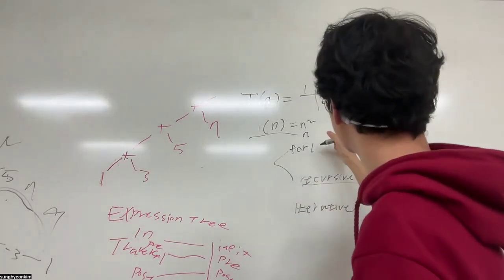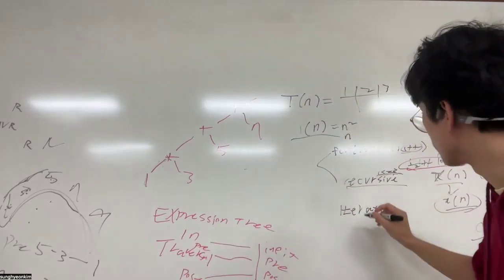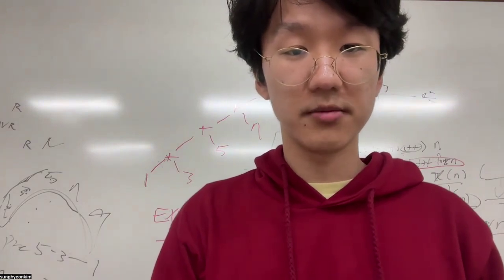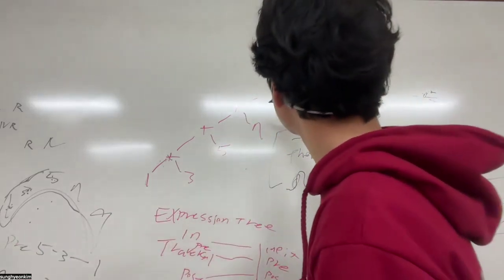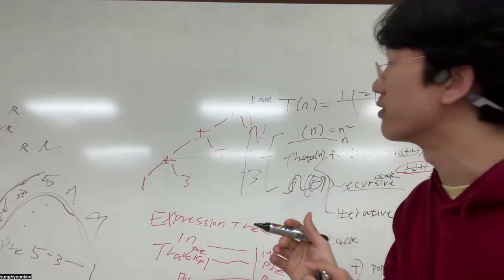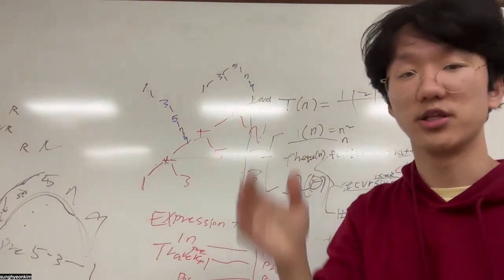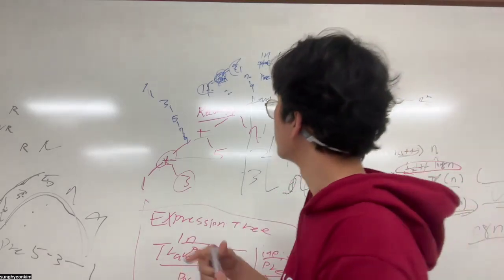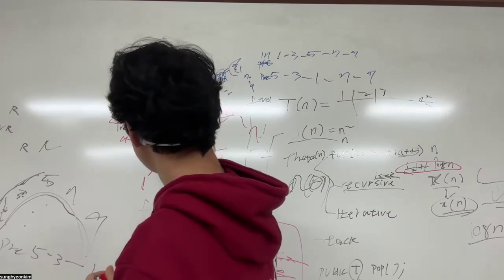Data Structure: Complexity, ADT,Tree Traversal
20241113
Complexity
T(n)
O(n)
NP problem
ADT of Datastructure
Tree Traversal
How AVL Tree Balance?